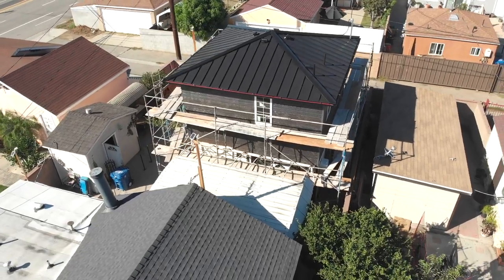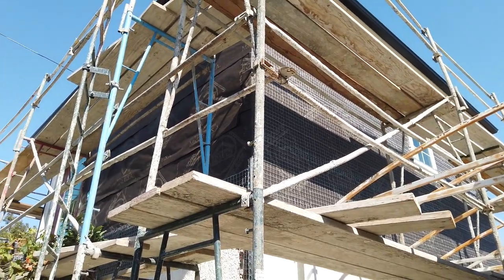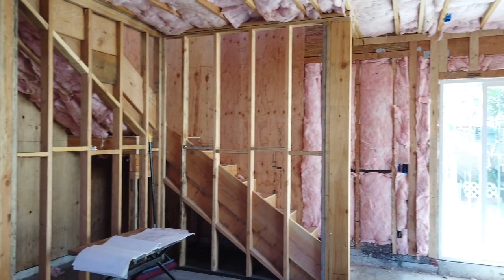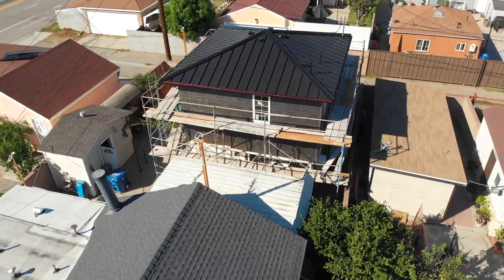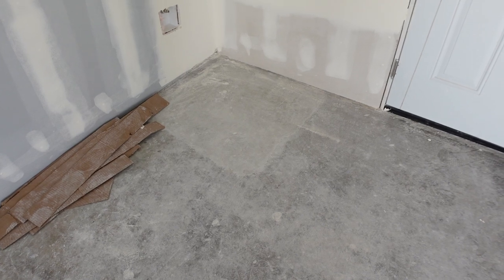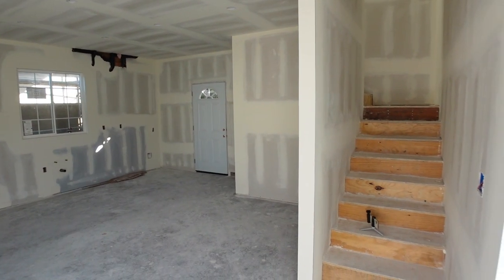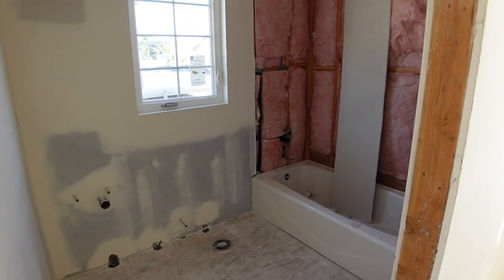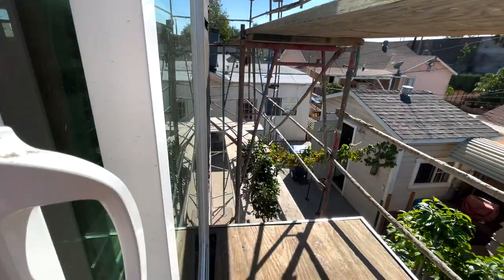Garage conversion into a Two story House (ADU)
My latest YouTube video delves into the exciting world of two-story accessory dwelling units. These innovative spaces offer a unique opportunity to expand your living space and add value to your home, and I can't wait for you to see all the creative design ideas and practical tips that I have shared in this informative video.

Hektor
Los Angeles Realtor
DRE LIC #01881677
Realty X